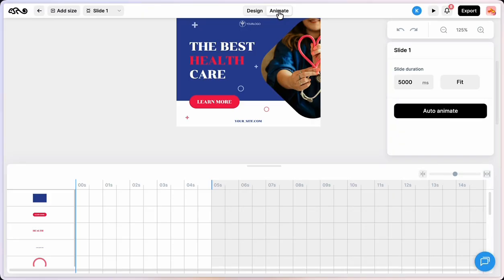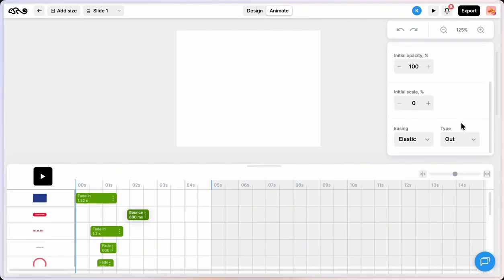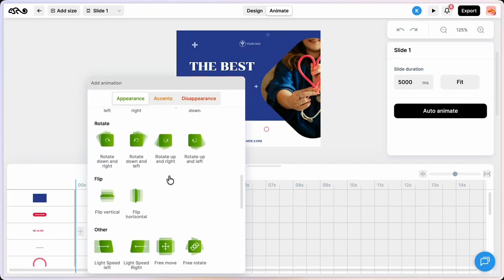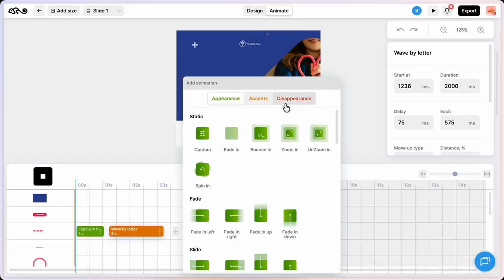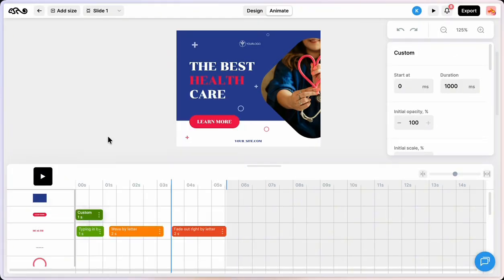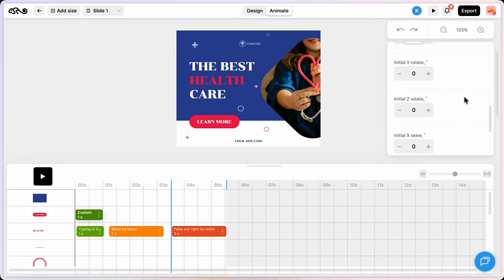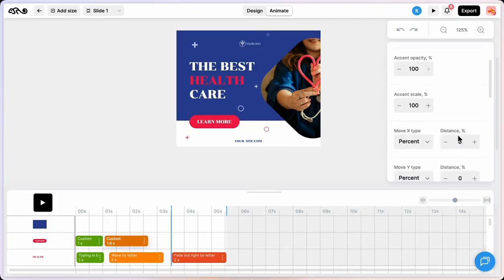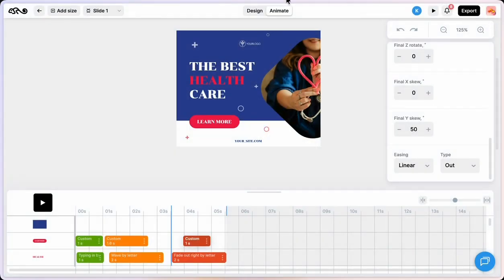How to Animate HTML5 Banner Ads in Viewst (No-Code Animation Tutorial)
Animating HTML5 banner ads in Viewst takes minutes, not hours — no After Effects, no code, no keyframe wrestling. You animate each element of your banner with ready-made animation presets, fine-tune the timing on a visual timeline, preview the result instantly, and export a native, ad-network-ready animated HTML5 banner.

In this step-by-step tutorial, you'll see the complete animation workflow in the Viewst Animator: animating text, images, and buttons, sequencing them on the timeline for a smooth, professional result, and exporting the finished animated ad.

How the Animate tab and timeline work in Viewst
How to apply animation presets to text, images, and buttons
How to sequence and time animations for a smooth, professional flow
How to set slide duration and preview your animation in real time
How to export animated ads as native HTML5, ready for every ad network

⏱ CHAPTERS
0:00 Intro: banner animation without code
0:20 The Animate tab and timeline
1:00 Animating elements with presets
2:00 Sequencing and timing on the timeline
3:00 Previewing the animation
3:40 Exporting the animated HTML5 banner

🟣 ABOUT VIEWST
Viewst is an AI-powered, no-code HTML5 ad production platform. It turns one master creative into hundreds of on-brand, ad-network-ready, animated HTML5 banners — built for advertising and creative teams that need to resize, localize, animate, approve, and export digital ads at scale without losing brand control. Key tools: AI Smart Resize, AI Instant Animator, Feed Generation, AI Designer, locked brandbooks, and native editable HTML5 export.

Rated 4.7★ on G2 and 4.8★ on Capterra. Free 14-day trial, no credit card required.